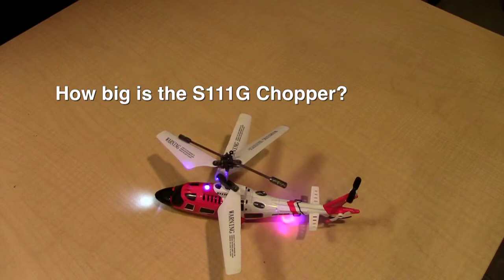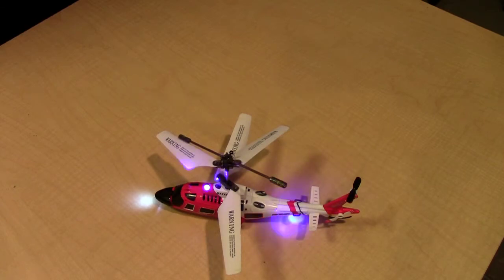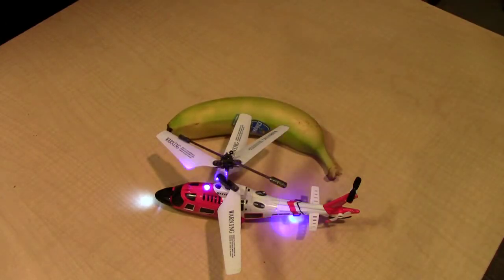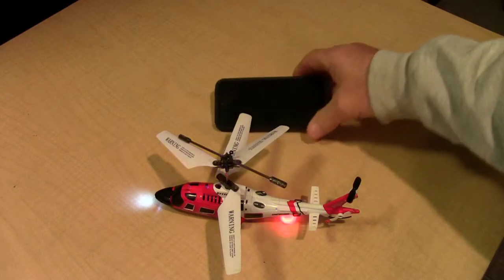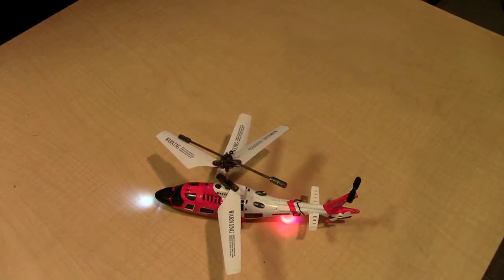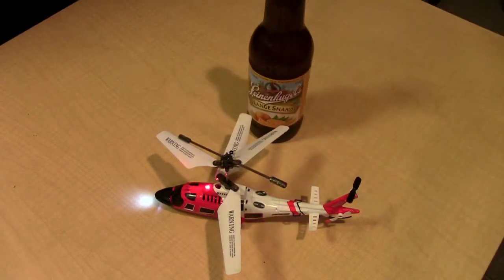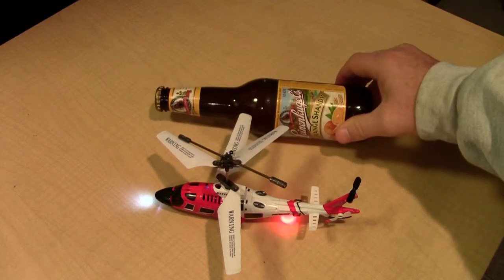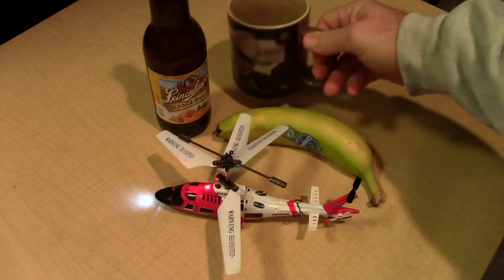Syma S111G Helicopter ~ How Big Is It?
Just how big is the Syma S111G Chopper? I did a size comparison to show you it's actual size against everyday objects.

It's probably a smaller RC helicopter than you thought.